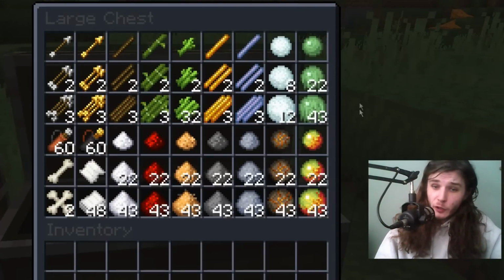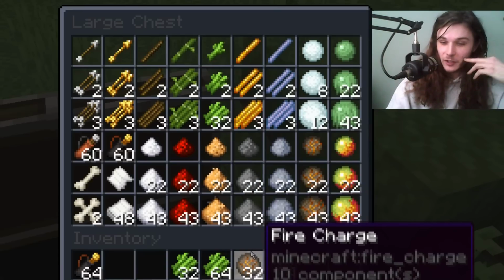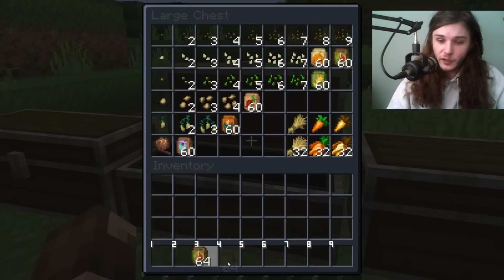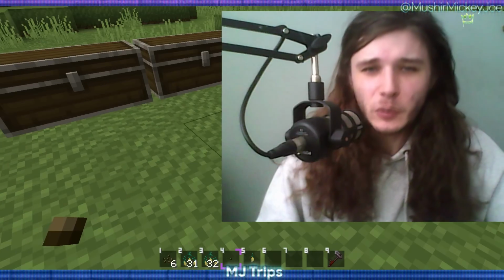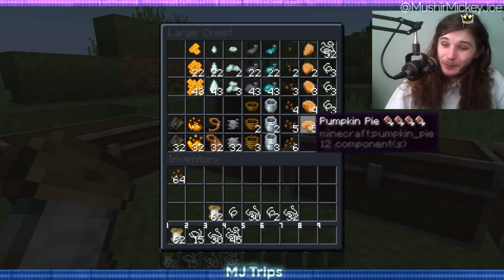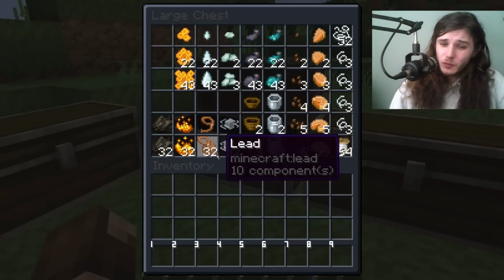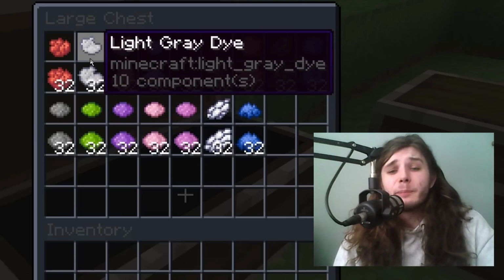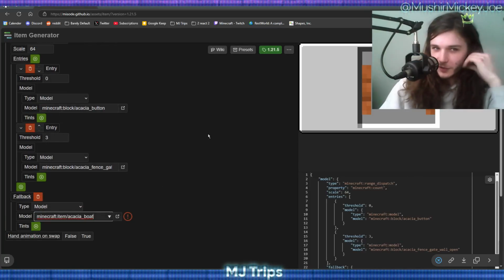Stack-Size Dependant Items in my Resource Pack! (no mods!)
Custom textures for stacked items in vanilla! Possible for packmakers in the snapshots of the 1.21.5 update! Showing off a new update of my texture pack "Barely Default" - a better vanilla plus pack that reworks and enhances the look of the game, while staying respectful to the vanilla artstyle!

NO OPTIFINE NEEDED 🕊

- Site for building itemstates by Misode

DOWNLOADS:

Get my FULL resource pack "Barely Default" with all my 'better Minecraft' features

Check out @Vaderman24 who pioneered stacked items for Minecraft back when only OptiFine could achieve this!

The intro/outro music is made by my uncle,  Mr. T

These new itemstates features are only available in snapshots: 25w03a, 25w04a, 25w05a 25w06a, 25w07a, 25w08a, 25w09a etc